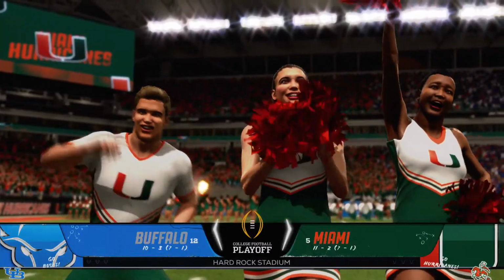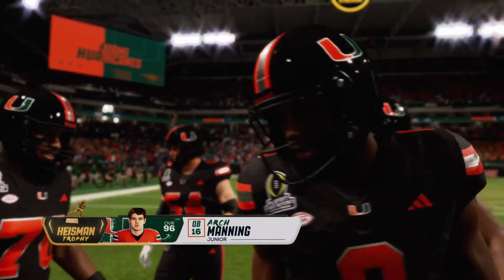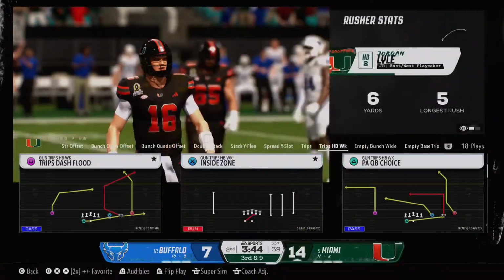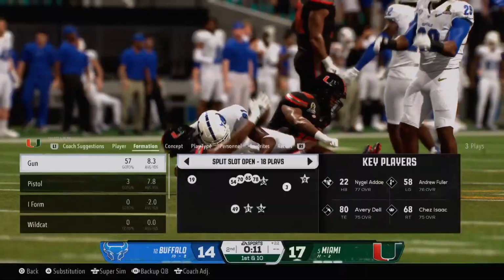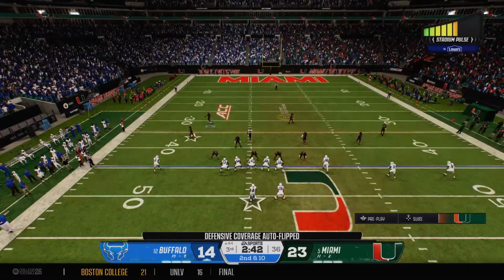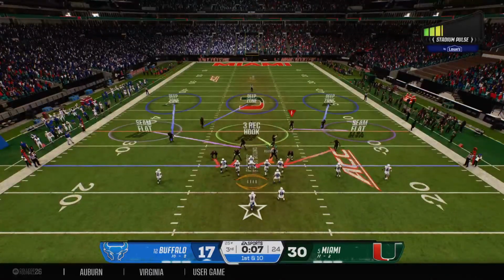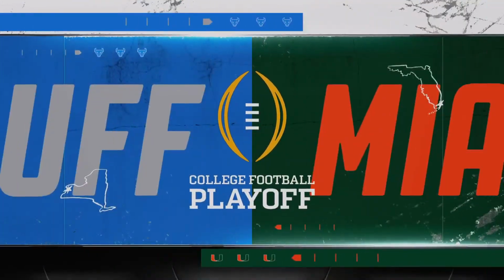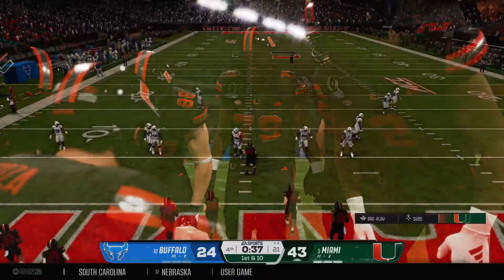Canes Arch Manning ERA Playoffs | TRU DYNASTY | Road To CFB Playoffs | 3x Champ | The Legend is Real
WE THE CHAMPS. SAY IT WITH ME!!

Elite Recruiter Coach Legend is a 3x champ in Tru Online Dynasty. With a career record of 130+ wins (91%), A+ prestige, a 11x straight top 5 recruiter, The Legend is Real!

Join us on our journey to defend the Title!

College Football 26 is here!!! LFGGGGGG. I will be diving deep into Online Dynasty, College Ultimate Team, Road to CFB Online Ranked and Road to Glory this season!!

Have anything you want to see covered? Just drop a comment!

🚀 DISCORD (Relentless Dynasty Starts 8.24)
🎯 MY GEAR: Coming Soon